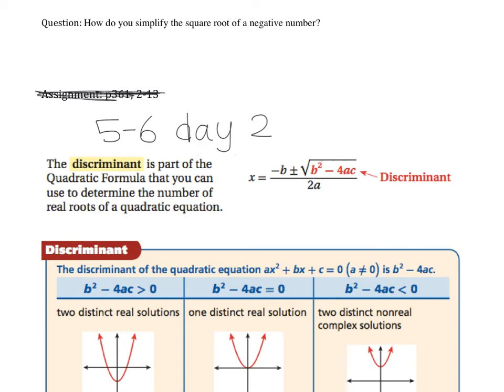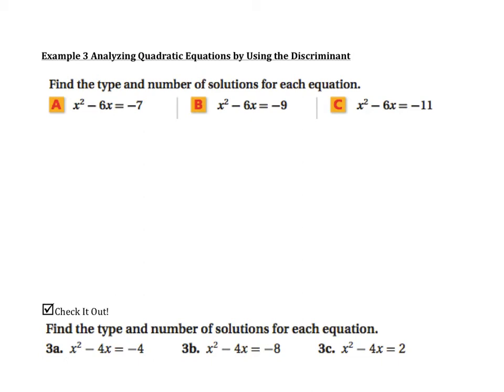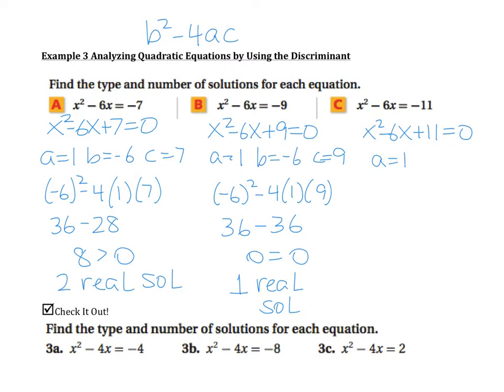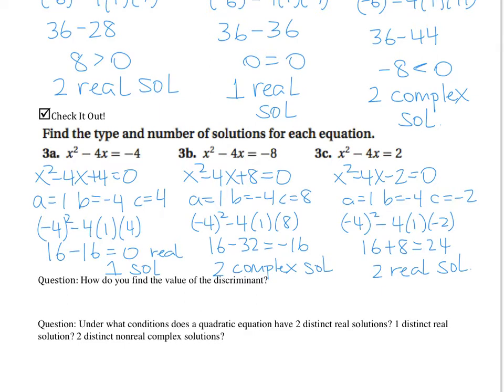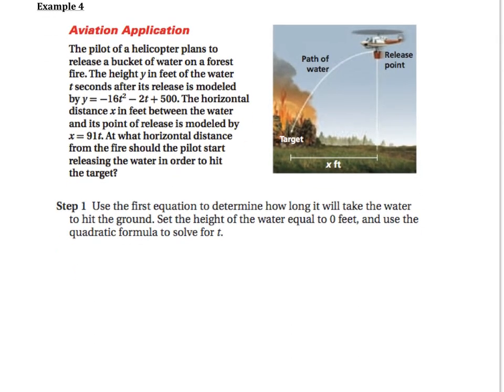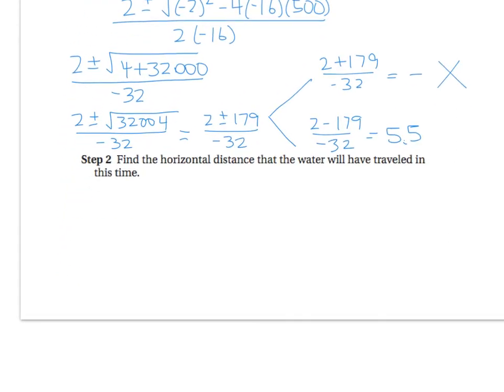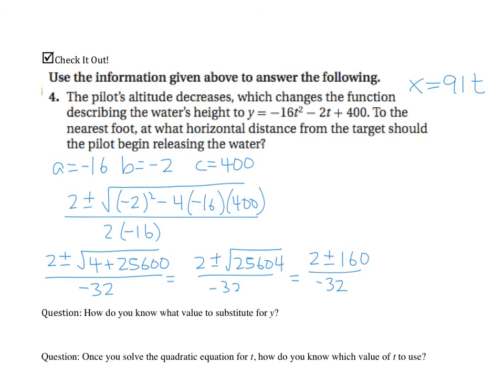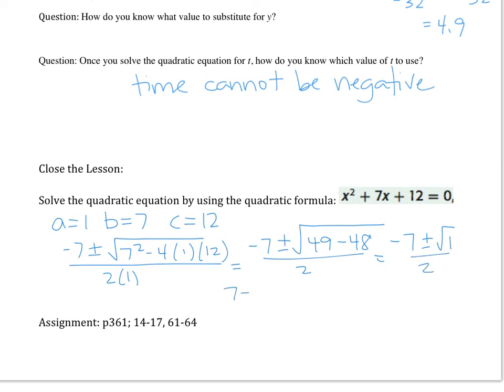a3 5-6 day 2 video